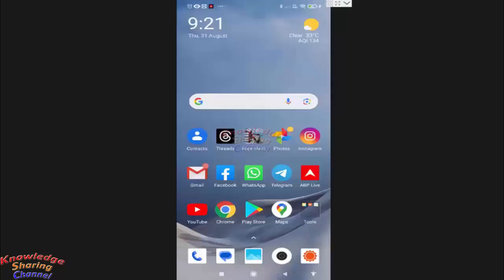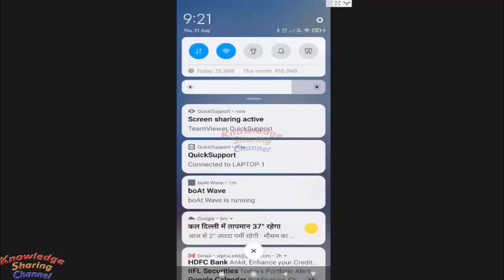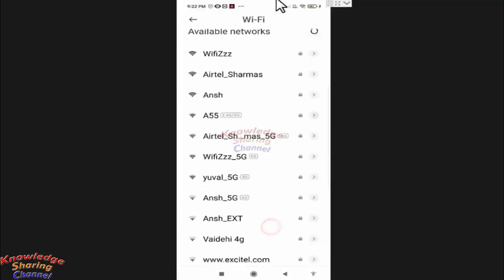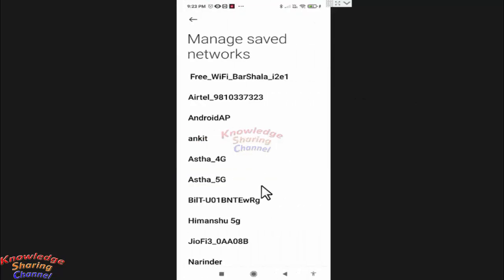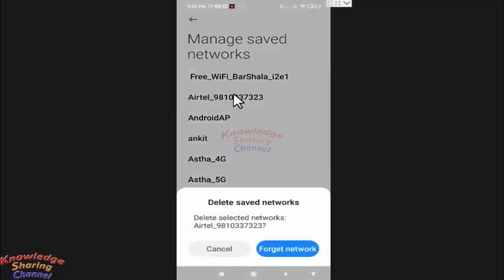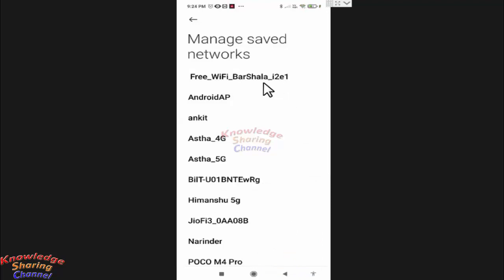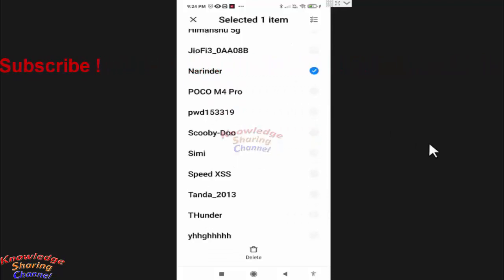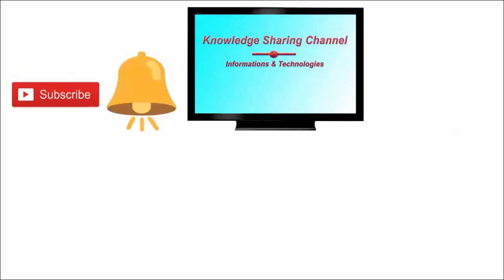How to View All Saved WiFi Networks on Android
In this video we have shown How to View All Saved WiFi Networks on Android Step by Step